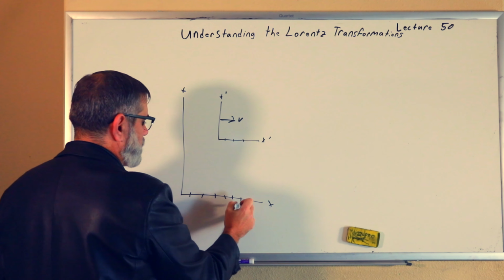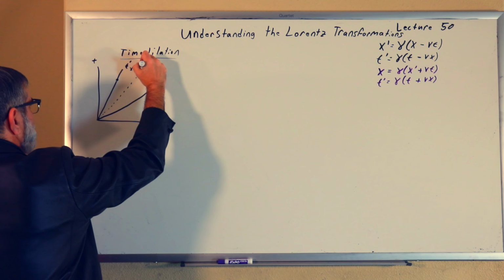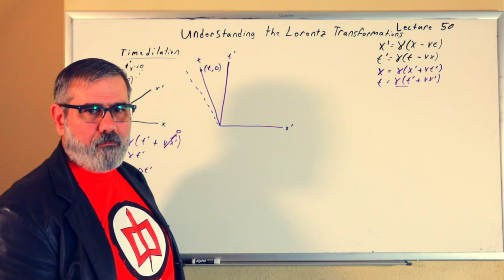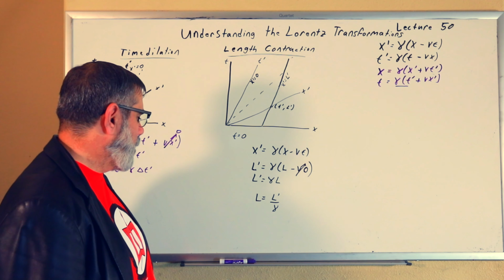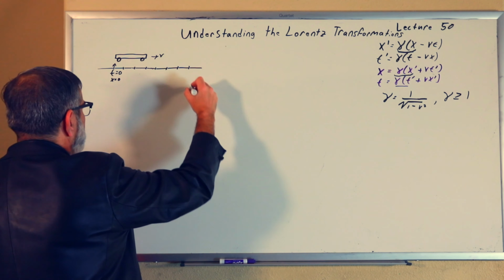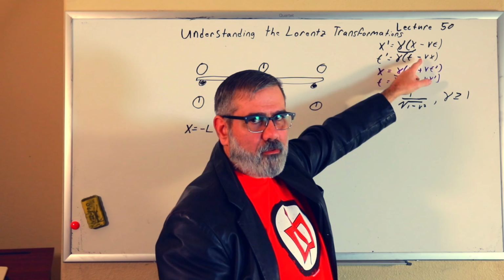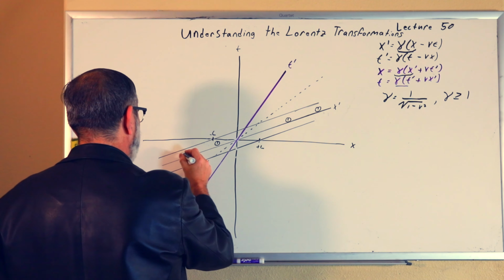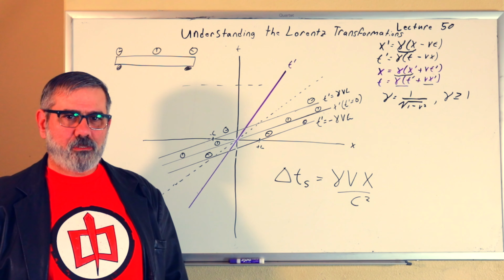Lecture 50: Understanding the Lorentz Transformations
In this video, I demonstrate the principles underlying the Lorentz transformations by employing examples of time dilation and length contraction. Additionally, I explore the relativity of simultaneity, illustrating how clocks in motion are no longer synchronized relative to stationary observers. Through visualizations and explanations, viewers gain insight into the various terms that are part of the Lorentz transformations.